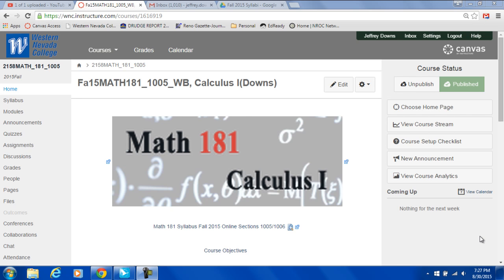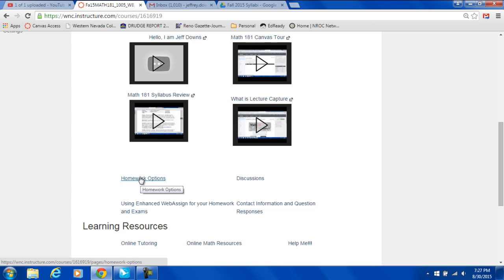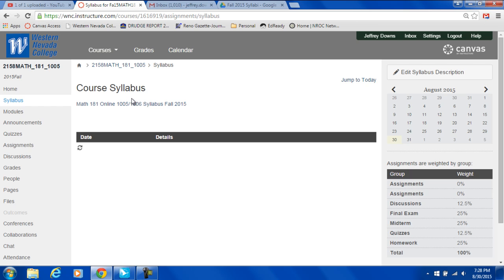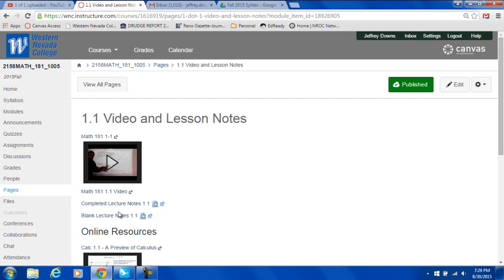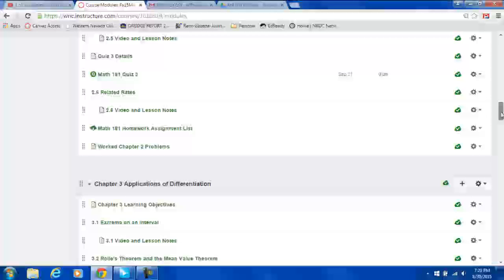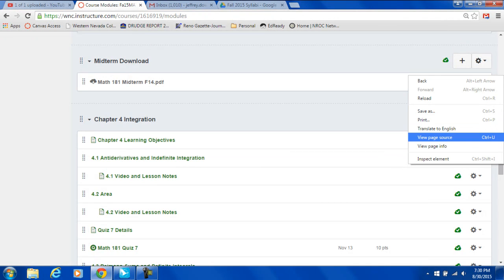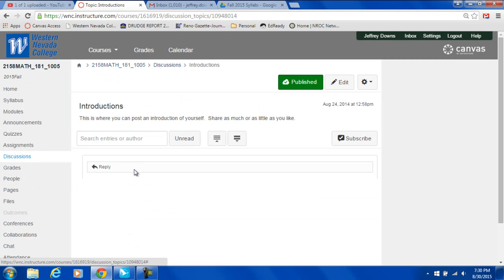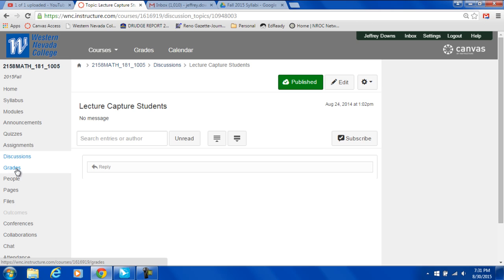Math 181 Canvas Tour F15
This is a tour of Canvas, our Learning Management Software for our online classes.